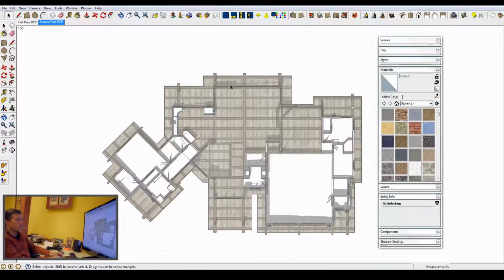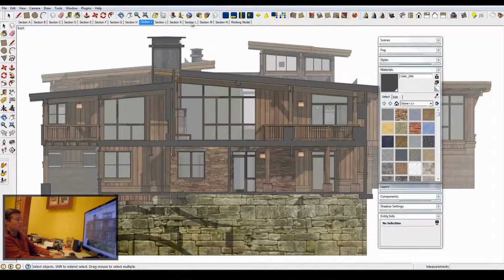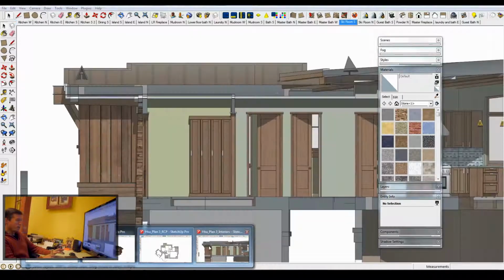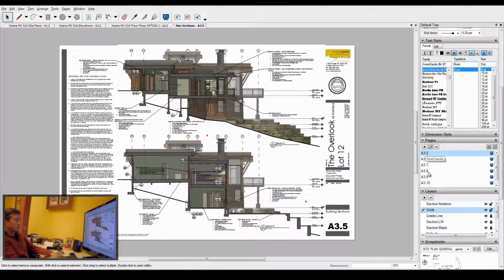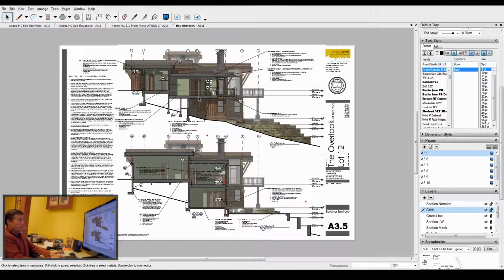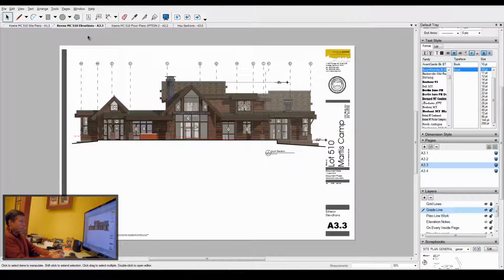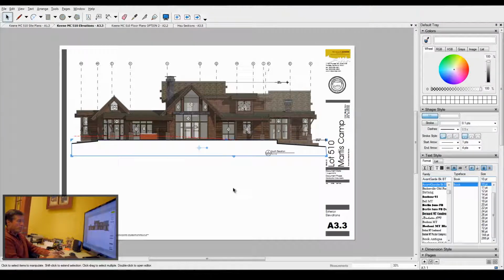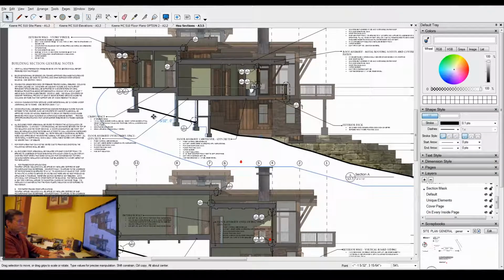SketchUP to Layout Architecture by Nick Sonder [PART 3]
SketchUP to Layout Architecture by Nick Sonder
Process 2   Generating different drawing types from a

Kueri terkait, Teratas, , google sketchup tutorial, google sketchup, vray, tutorial vray, vray sketchup, sketchup vray, sketchup download,